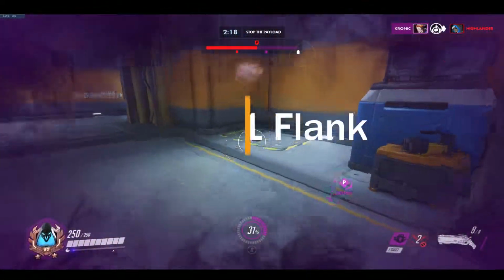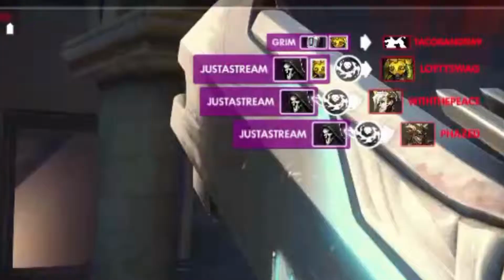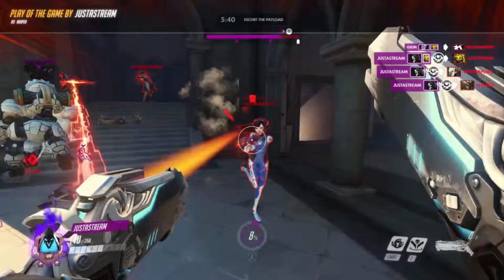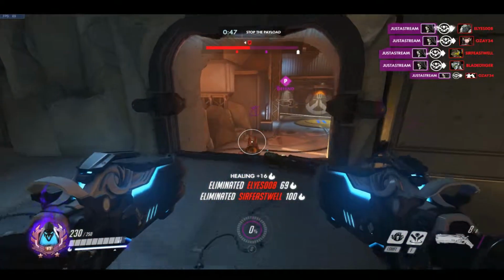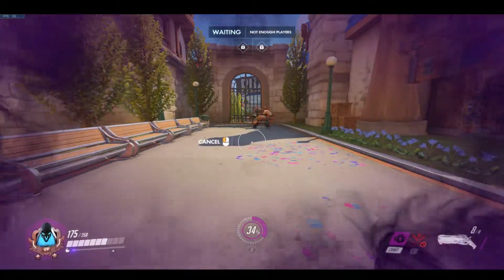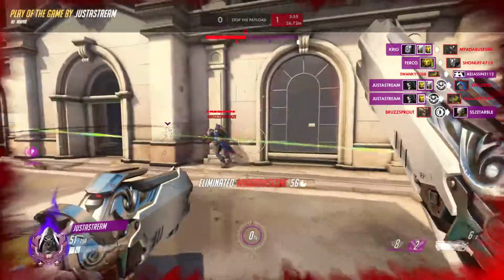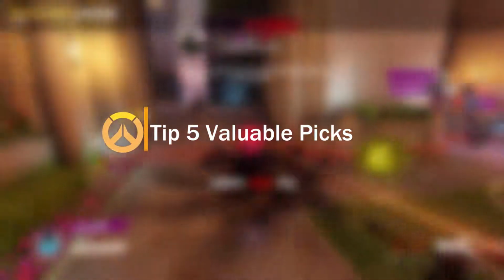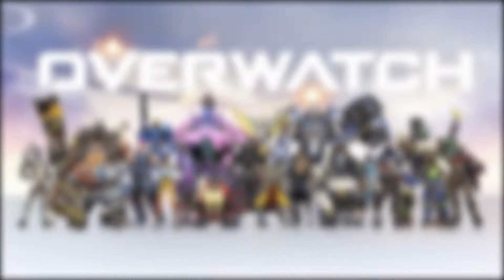Overwatch Guide |Top 5 Tips with Reaper| 4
hey guys in this video i go over how to properly use reaper and his ability to there full dps potentials if you want more like this what hero would u want to see next drop a commet and if this video help drop a like.